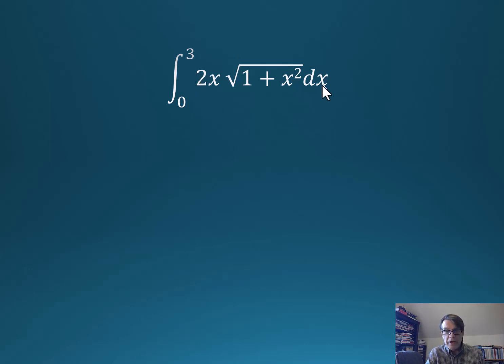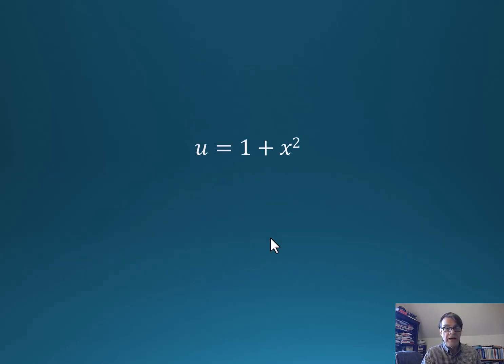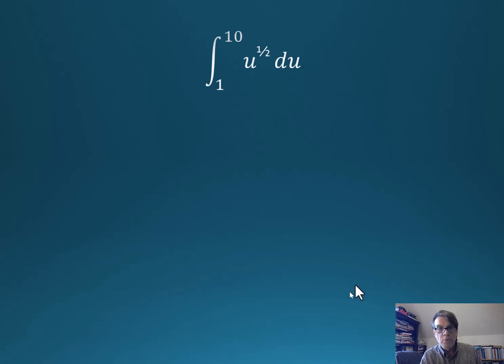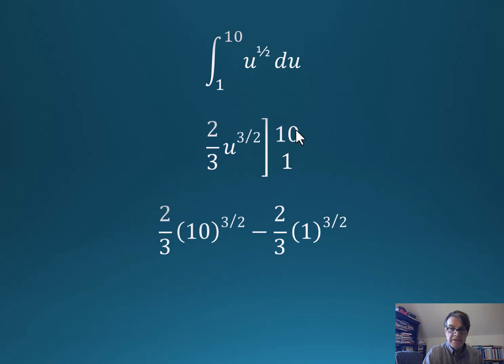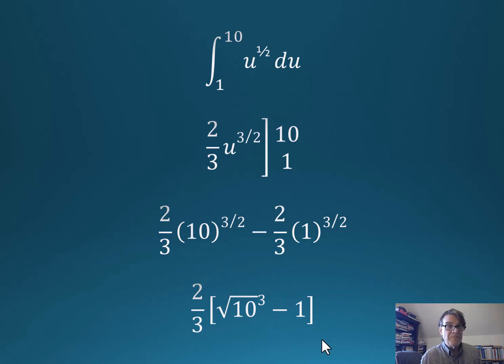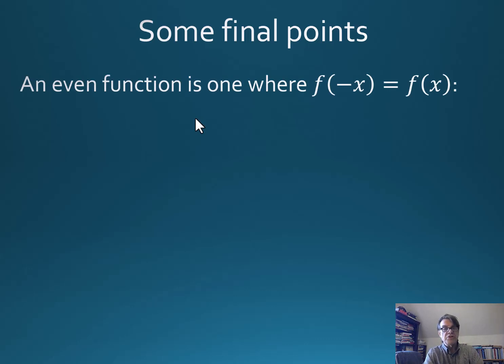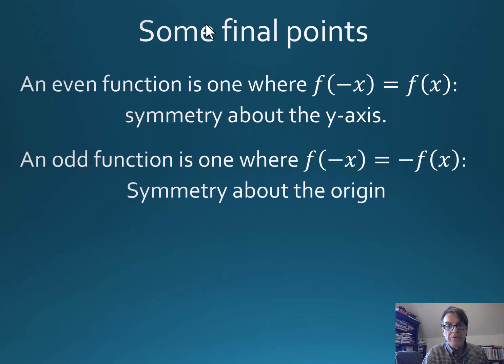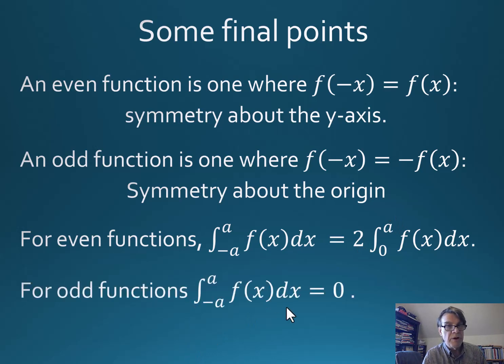5.5c Substitution Method (definite integral)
A 7-minute look at how to integrate definite integrals using the substitution method. The key is that you have to render the "from a to b" in terms of what you are substituting in rather than in the original terms of x.

(By the way, you could wait until the end and plug the original numbers in for x, but you would have to have converted it back into the x form first).